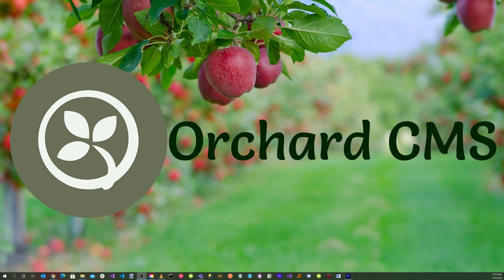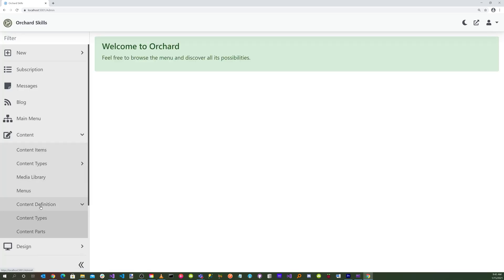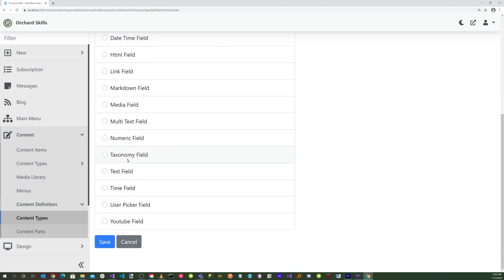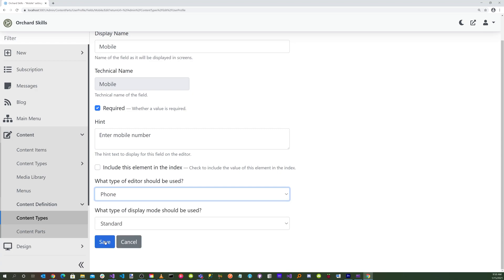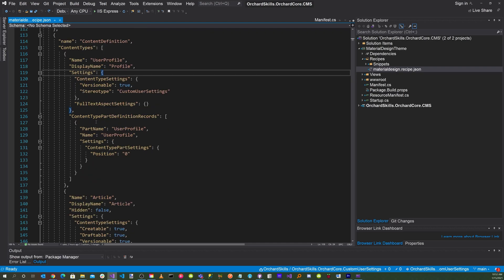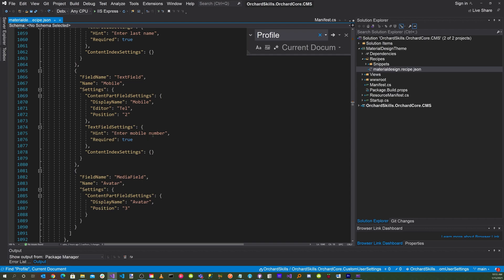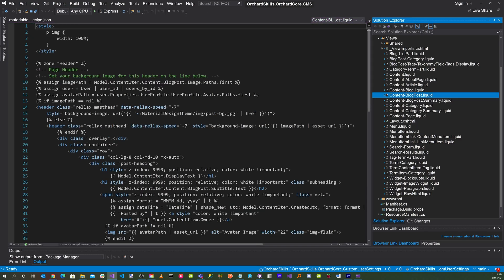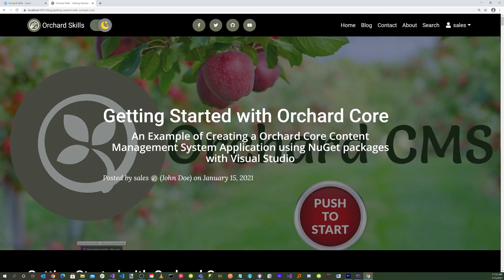Custom User Settings in Orchard Core CMS